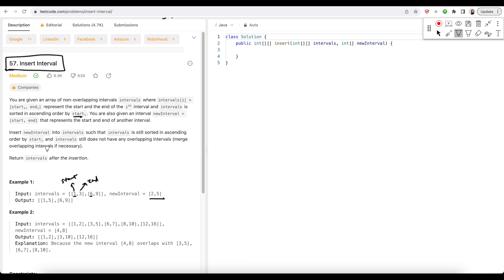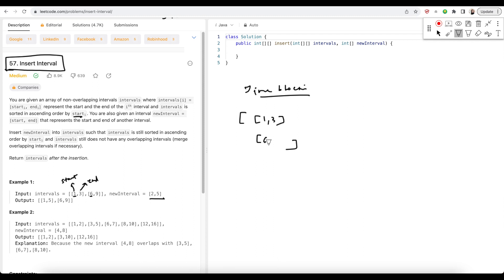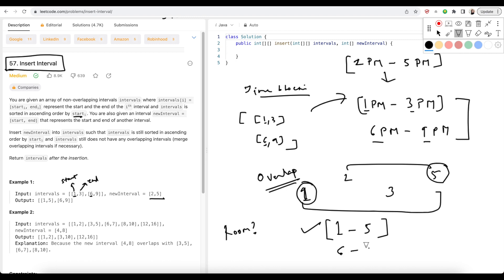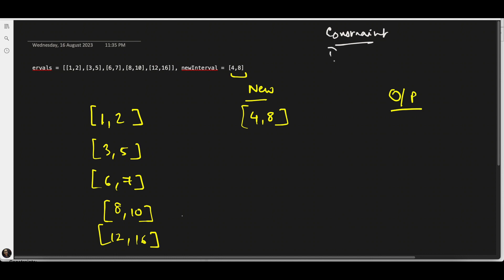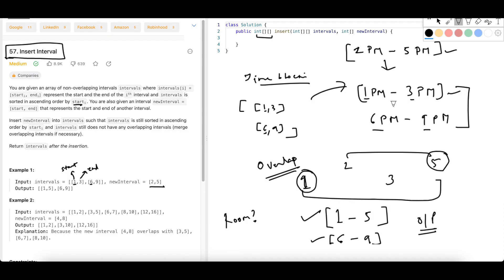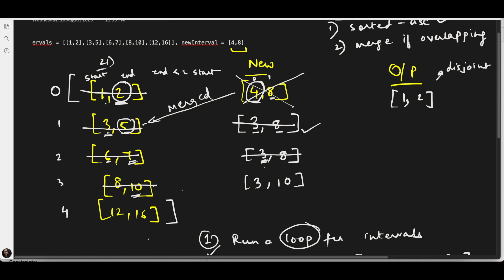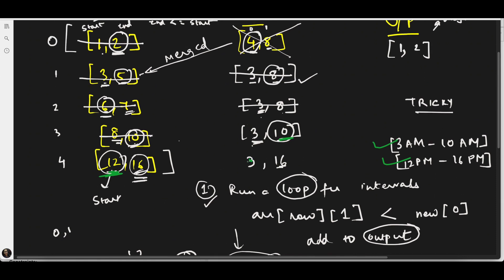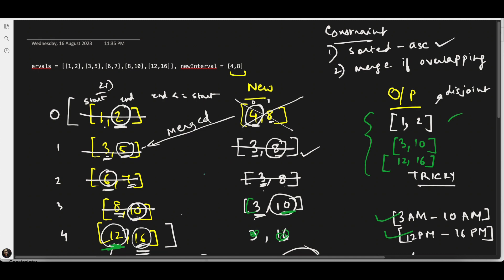Insert Interval - Leetcode MEDIUM - Java - Explained with real world example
Created and Instructed by:
Varsha Das